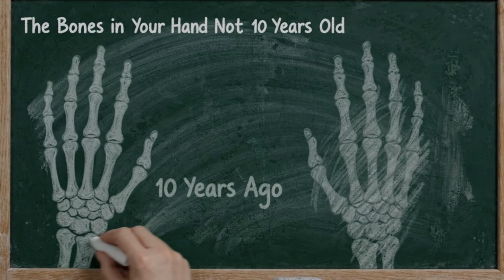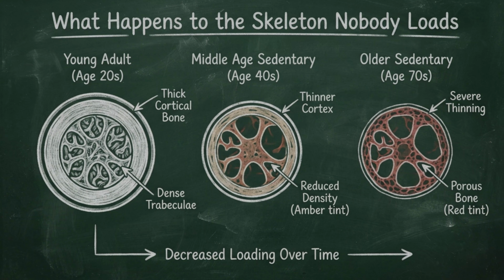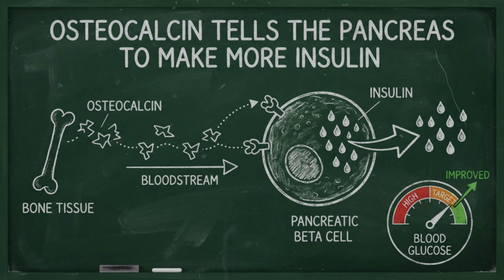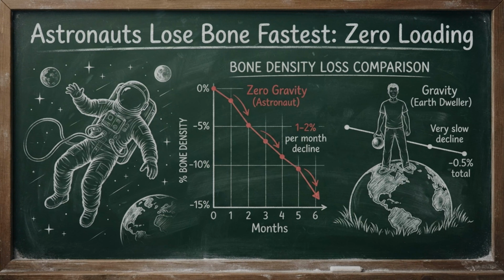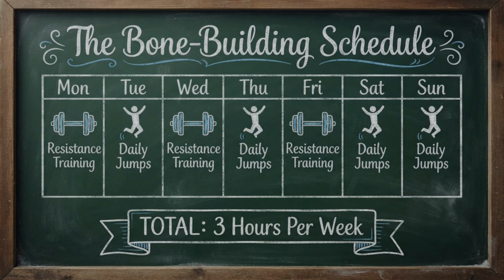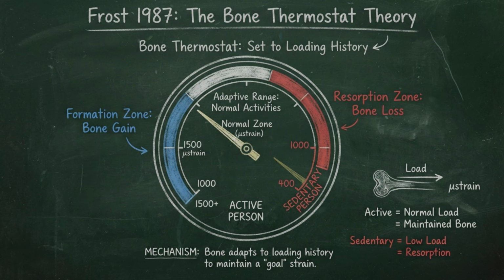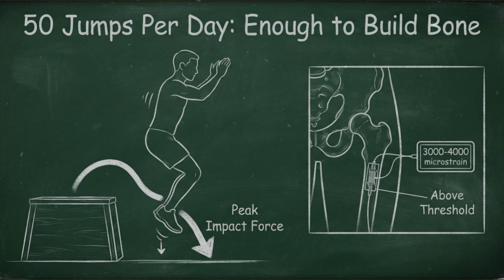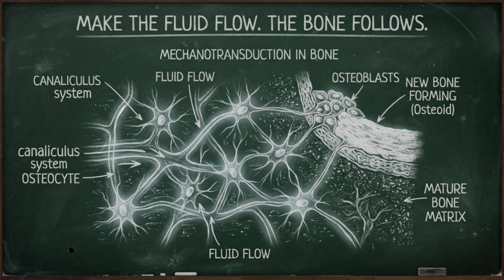Why YOUR Body Rebuilds Your Entire Skeleton Every 10 Years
The skeleton you have today is not the skeleton you had 10 years ago. Every gram of bone mineral in your body has been removed and replaced by a cycle of cellular demolition and reconstruction that runs continuously, silently, and without any sensation you would ever identify as bone activity. The quality of the skeleton being rebuilt depends entirely on the mechanical signals the bone receives while the reconstruction is underway. Load the bone and the new skeleton is denser and stronger. Leave it unloaded and the reconstruction produces something thinner and more fragile than what it replaced. This video explains the mechanism and what changes it.